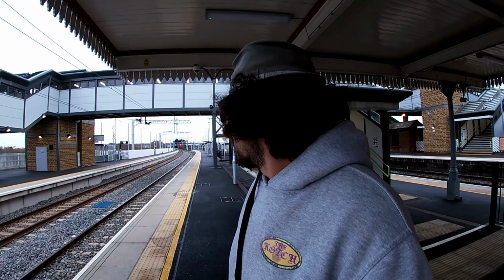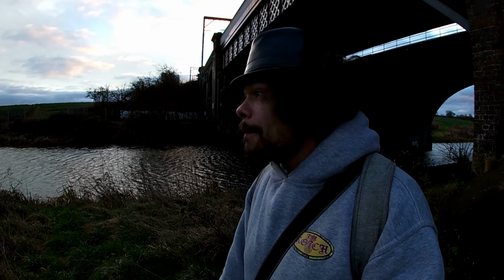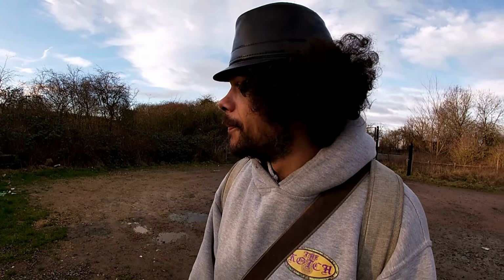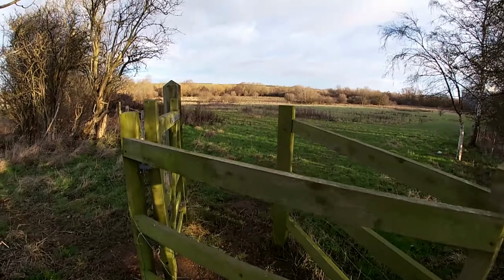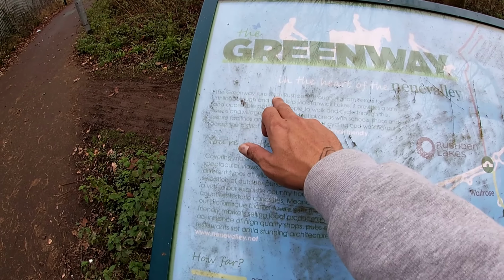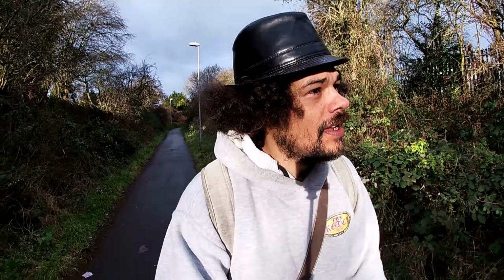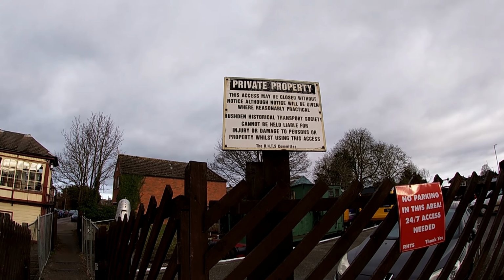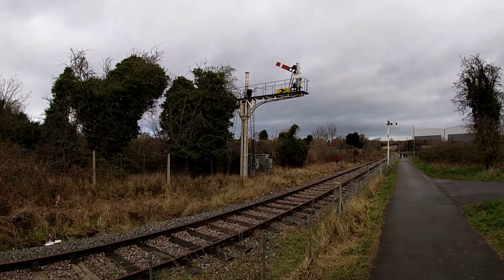Dismantled Railways walk Wellingborough to Rushden Transport Museum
The Rushden & Higham Ferrers branch line railway which was opened on the 9th of March 1984 and was to run from what used to be platform 5 at Wellingborough (now platform 4 since platform 3, a Bay Platform no longer exists) through to Rushden then on to Higham Ferrers. The line was closed in June 1969 after a long battle from the locals trying their hardest to save the railway. The Rushden Historical Transport society bought Rushden station in 1996 and now have a section of the railway as a heritage railway.
53 years from its closure, I start my walk from Wellingborough and head out in search of of this once glorious railway and walk it as far as Rushden Railway Station heritage railway. I had no idea that a bridge behind Rushden lakes still existed and the original name for Rushden Lakes is Skew Bridge, Named after a railway bridge which once crossed over the busy A45 (Obviously before the A45 was built).
Music is by the talented @JamieBrady @Wombled  and more of his music can be found by clicking his name in the YouTube description.
Thank you to @SMILEVIDEOTRAINSfor his clip of Wellingborough Railway Station before the recent improvements.
The "All Aboard" App can be found by clicking this
Should you wish to know more about Rushden Historical Transport Society the you can do so by clicking this
PurpleVision23
👇Purple's Railway Adventures YouTube Channel👇